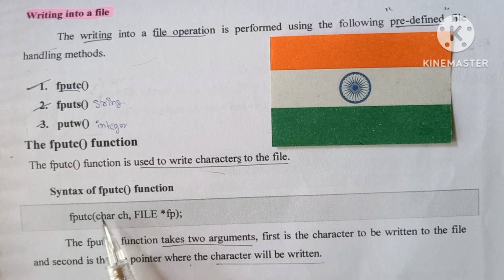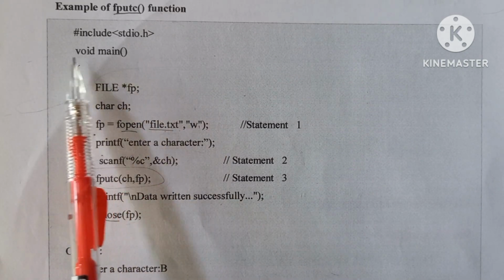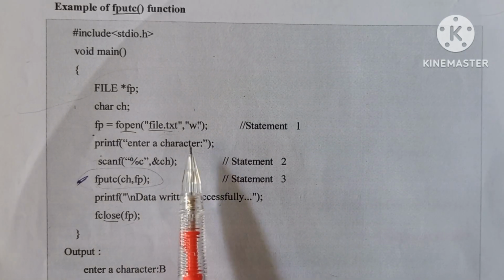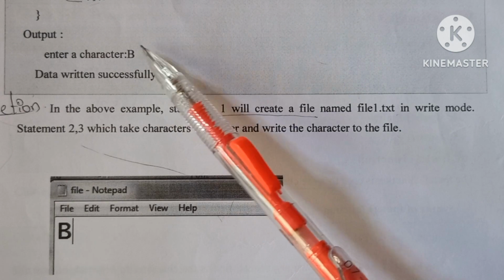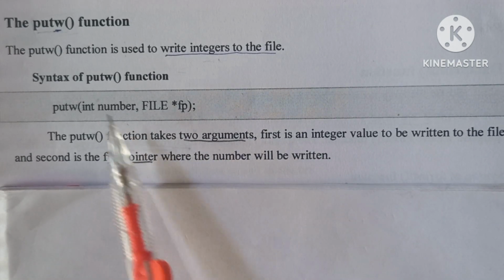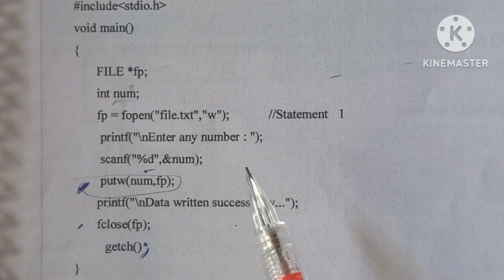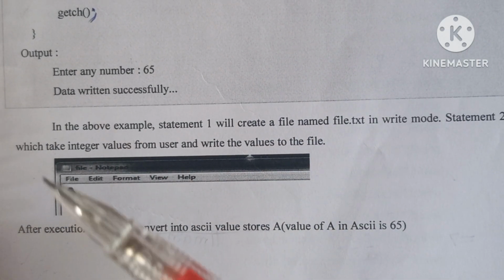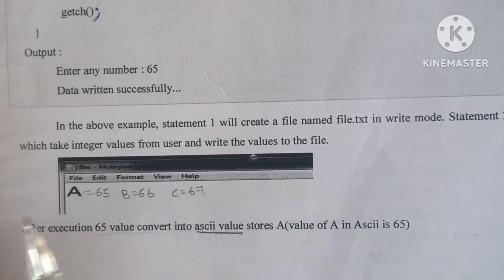writing data into the file(INFORMATION_GK)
files(INFORMATION_GK)